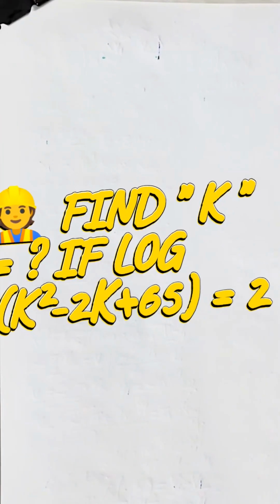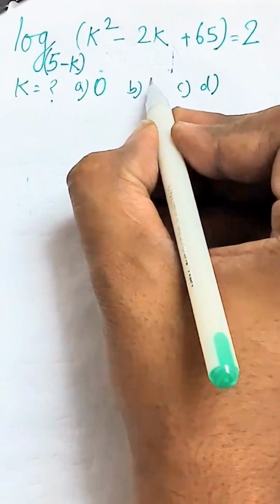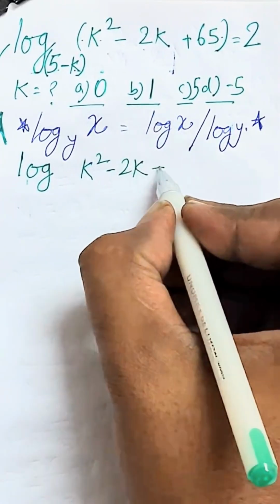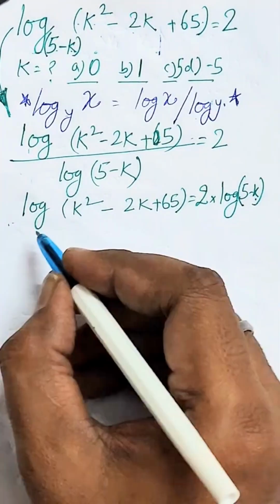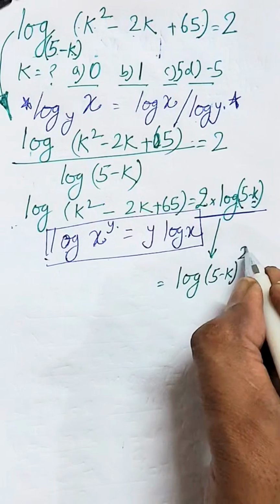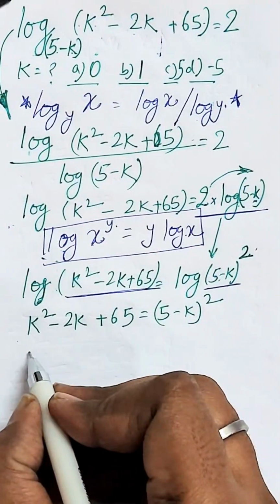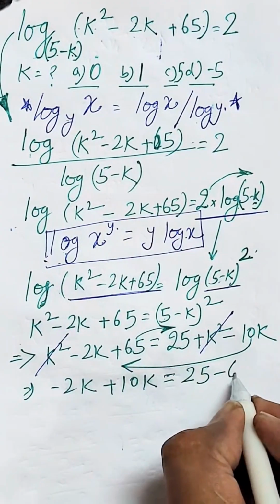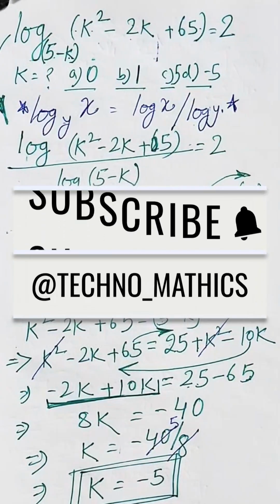👷 Find " k " = ? If Log (k²-2k+65) = 2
Question: If Log (k²-2k+65) = 2
Then "k" = ?
                      This video from TECHNO MATHICS explains how to solve a specific logarithmic equation: Log(base 5-k) of (k²-2k+65) = 2 (0:11-0:47). The instructor provides a step-by-step tutorial on applying logarithmic properties to find the value of k.

Key Steps in the Solution:
Formula Application: The instructor uses the change of base formula and cross-multiplies to remove the logarithm (1:30-2:35).
Exponent Rule: The equation 2 * log(5-k) is converted to log(5-k)² (3:11-4:15).
Solving the Quadratic Equation: After taking the anti-log, the resulting quadratic equation is simplified, canceling out the k² terms to solve for k (4:29-6:35).

Final Answer:
The final value calculated for k is -5 (6:38-6:47), which matches option d (6:58).
form
Learn
learning
study
school
competition
knowledge
technology
technique
trick
idea
concept
style
class
Theorem
Law
answer
Coach
Coaching
Teaching
Teacher
Master
Gyan
Guru
Question